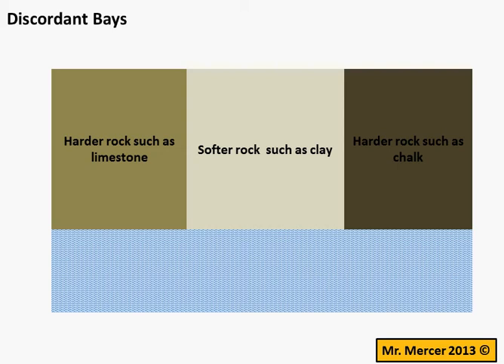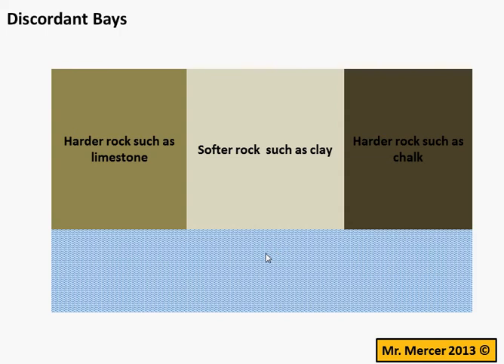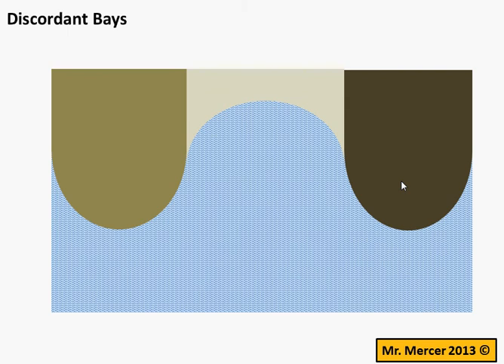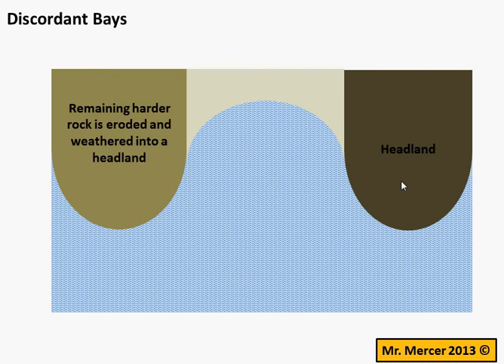Discordant Bay Formation